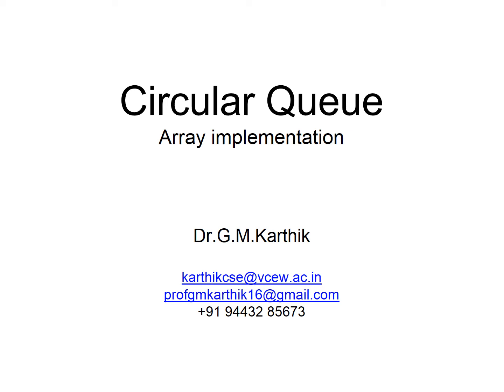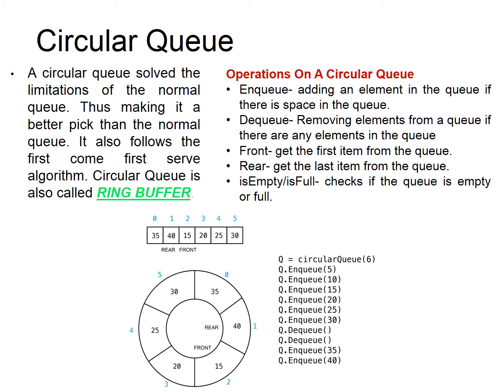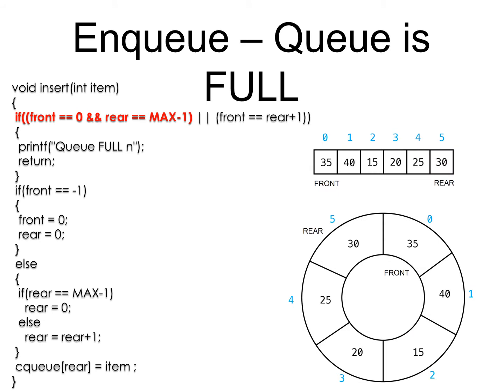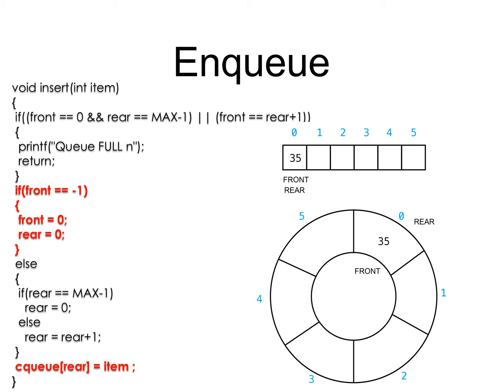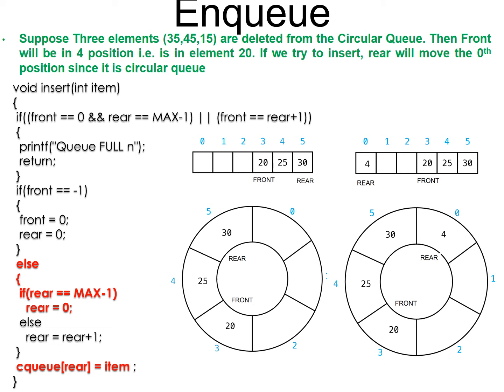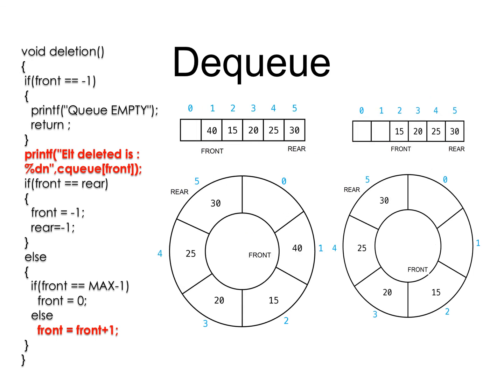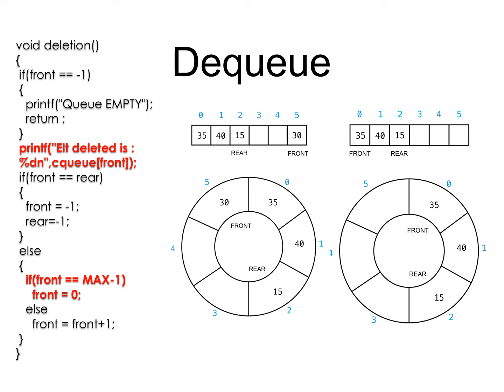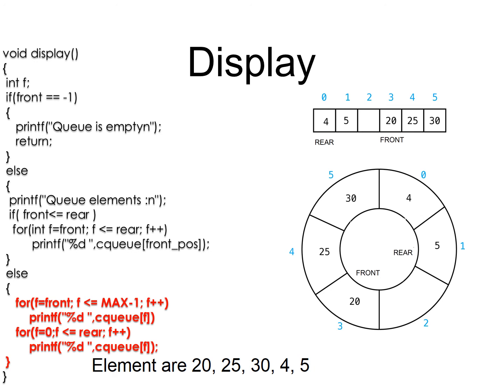Circular Queue using Array Implementation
Data Structure
How Circular Queue is implemented using Array Implementation of List